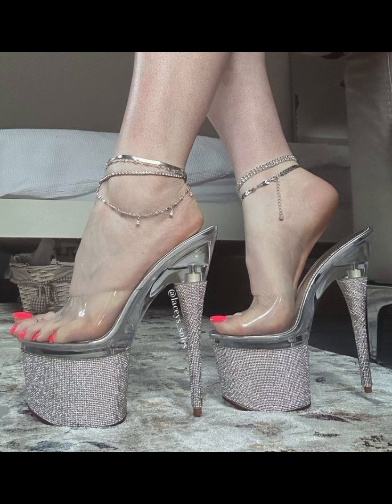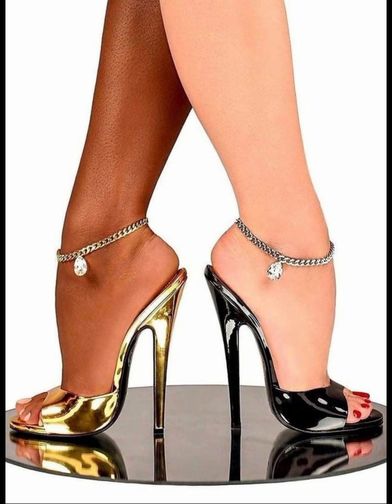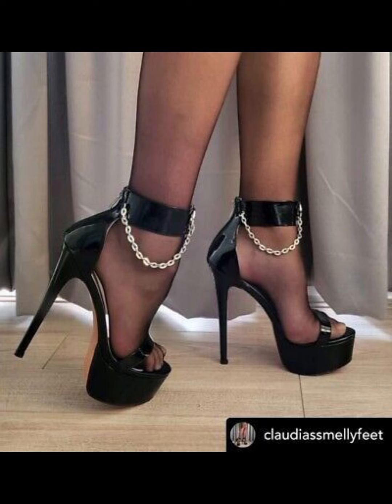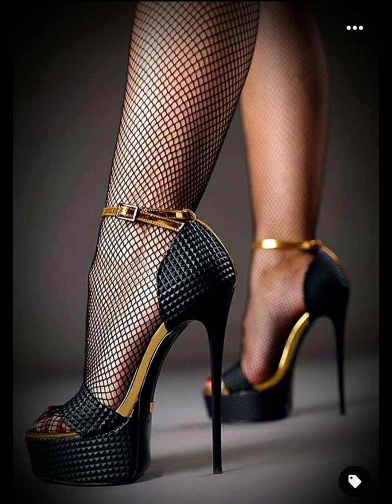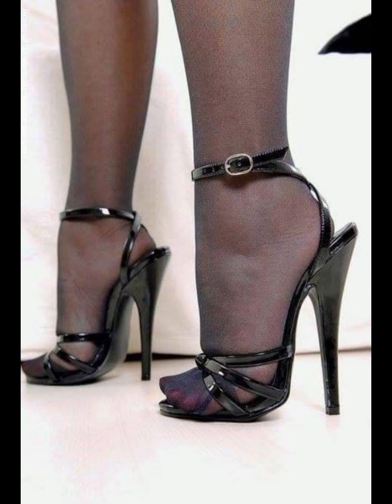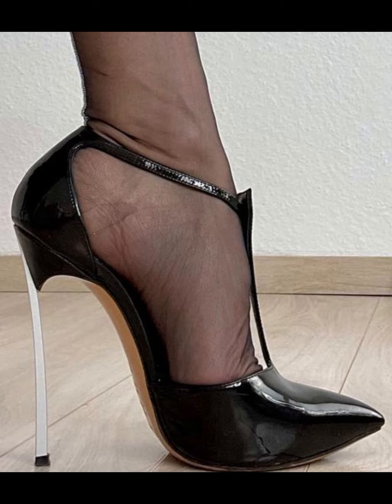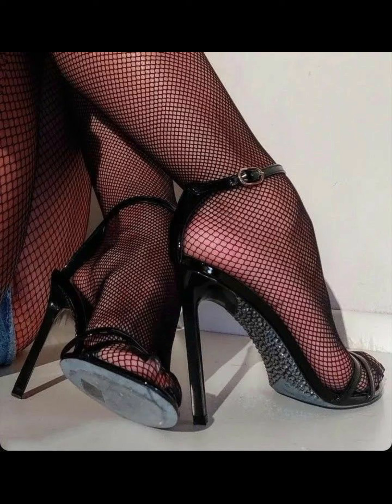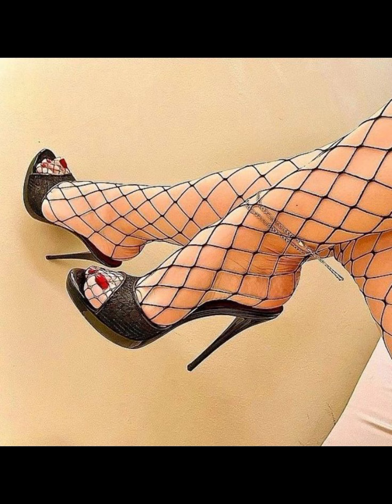attractive and stylish best High heels for women's|| amazing party high heels